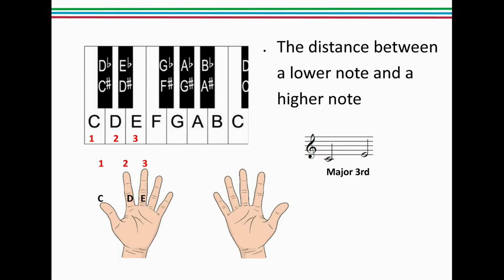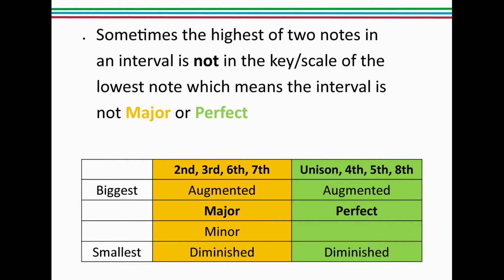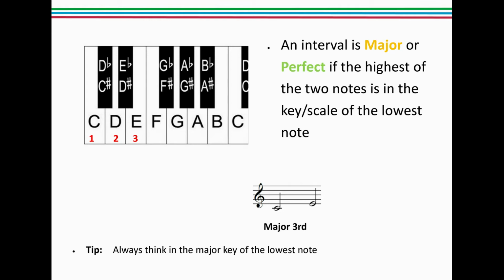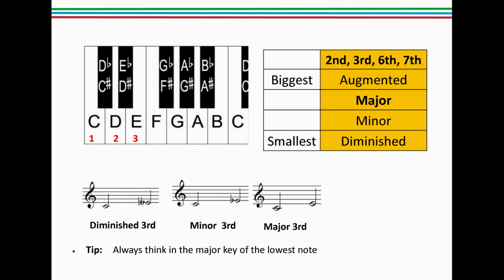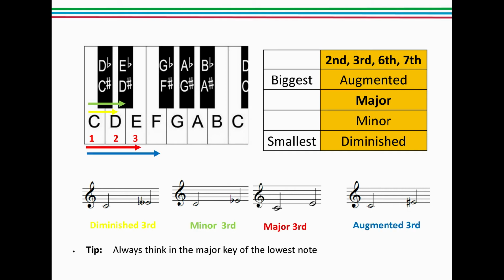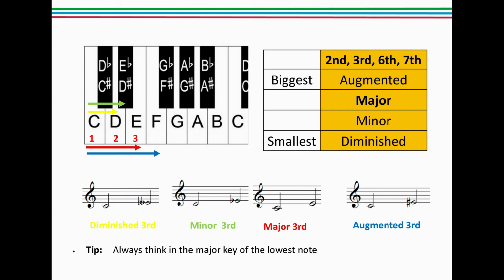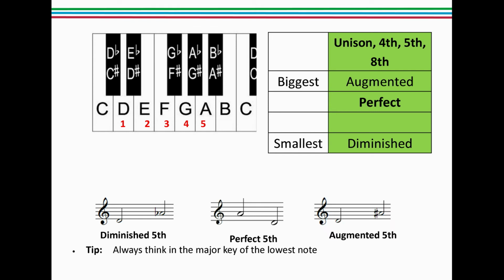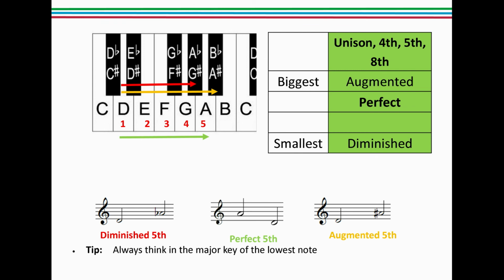Music Theory: Intervals (Part 3)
Mr Ingman takes you through the next learning step needed to understand intervals.
Have a go at the worksheet here once you have watched the video: